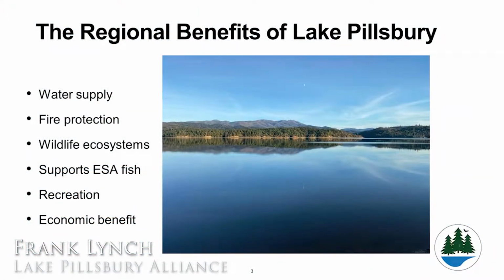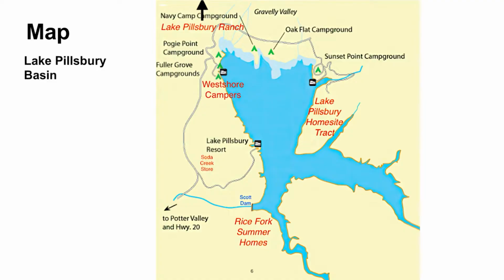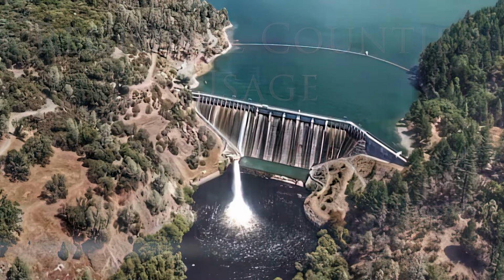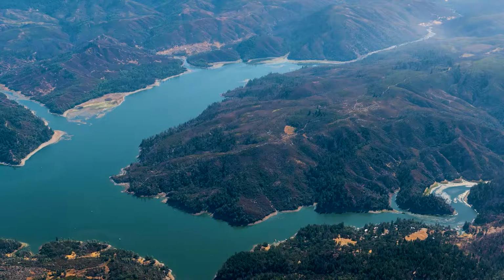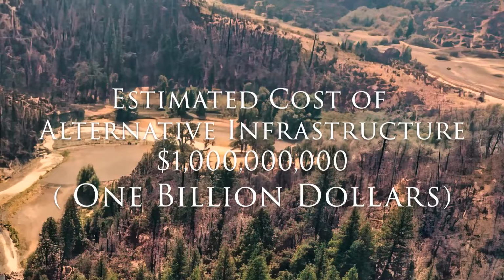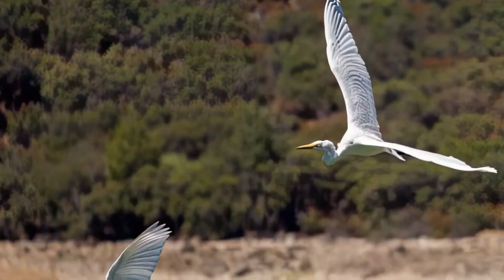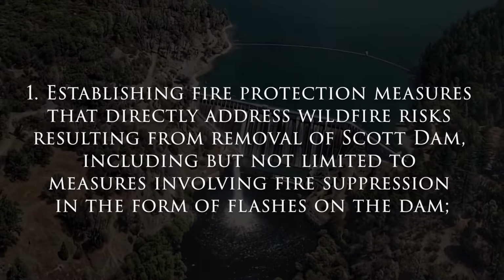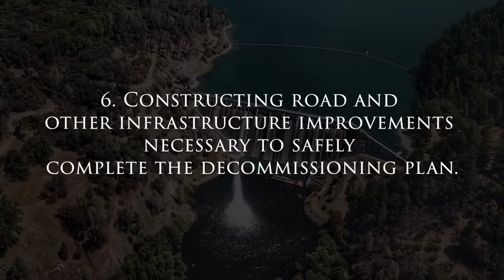County of Lake & Lake Pillsbury Alliance ·Scotts Dam Presentation 10 05 23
County of Lake & Lake Pillsbury Alliance ·Scotts Dam Presentation 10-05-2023
for the Russian River Alliance meeting